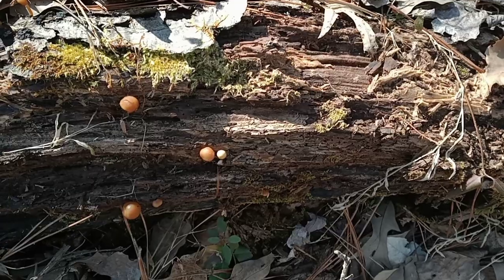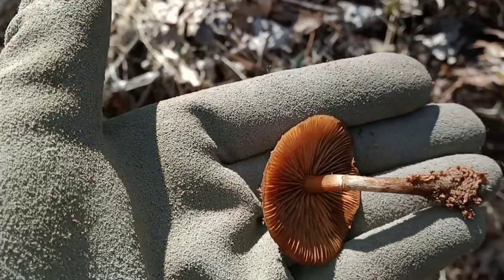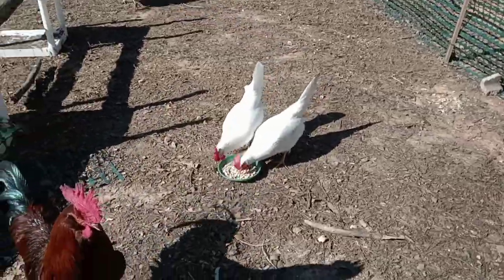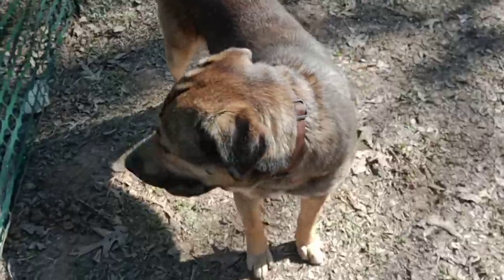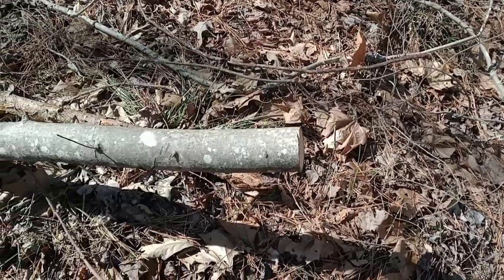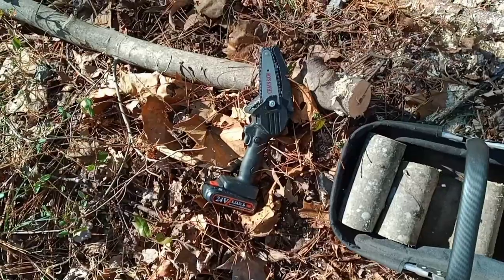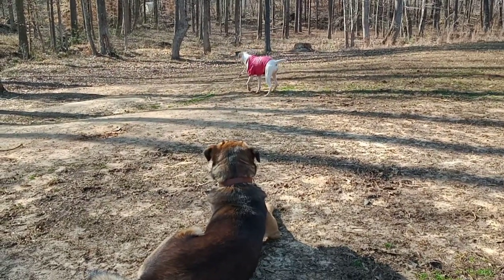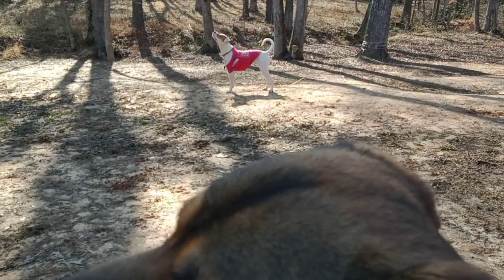All Hens Laying and Chainsaw Happiness - Ann's Tiny Life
It's so rewarding to go out to the coop and find that every single one of my hens had laid an egg! I must be doing something right. Plus, I'm so very happy with this many chainsaw! I give it another go today.